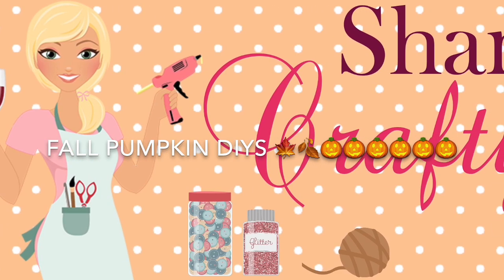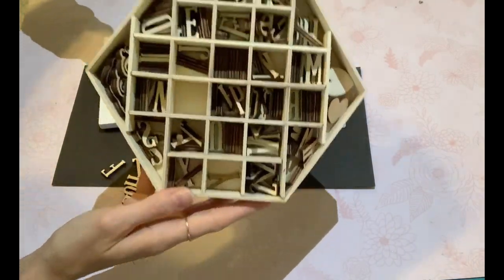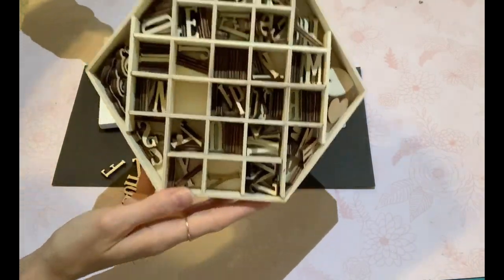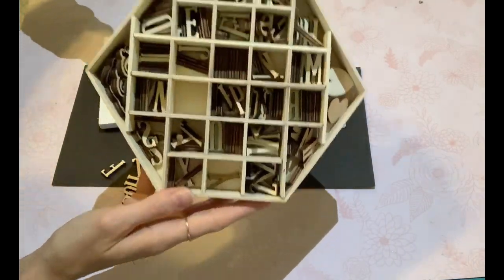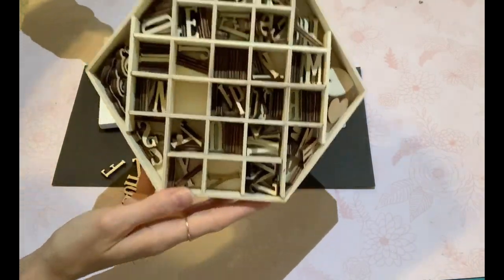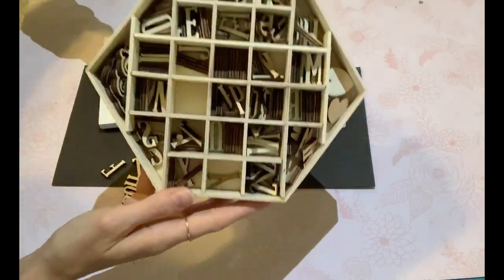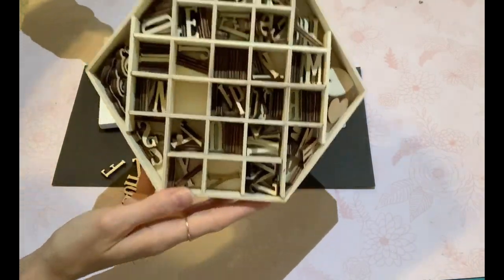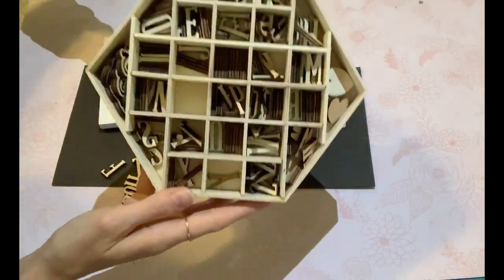New Dollar Tree Fall DIY PUMPKINS!! Supplies from Dollar Tree and Dollarama !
Today I have a really cute fall pumpkin DIY tutorial for you!! 3 to be exact!! 😀

Most of my supplies came from either the Dollarama or Dollar Tree and some things I already had for over 6 months 😂

I would love it if you could give it a BIG thumbs up!!